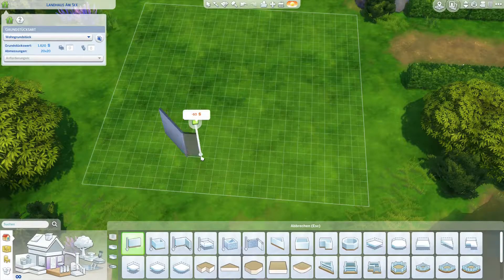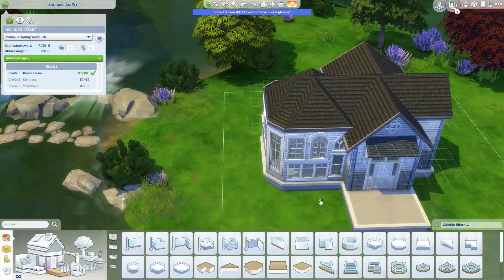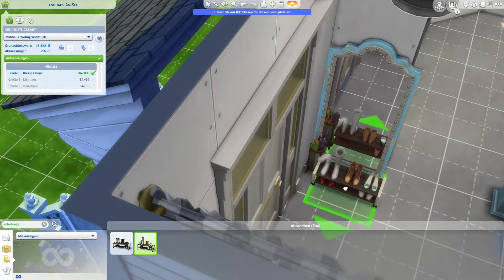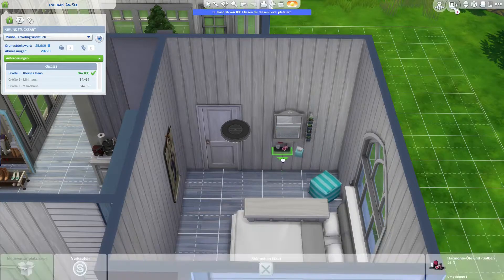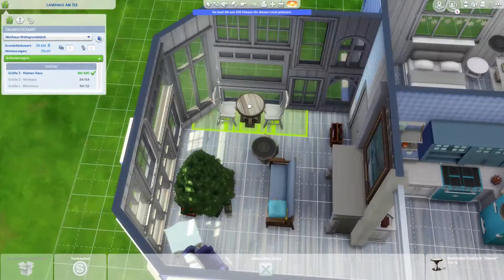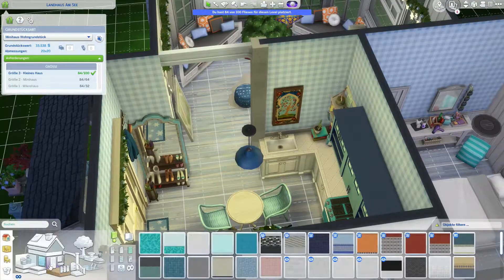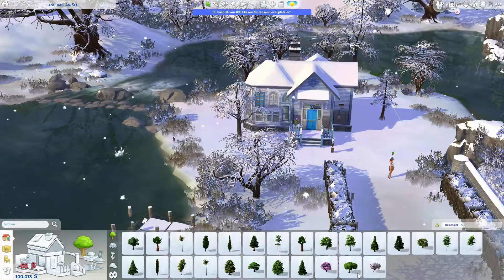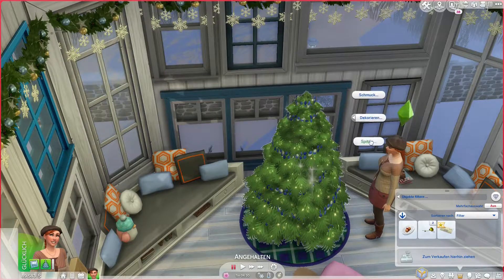Cozy Christmas Cottage | Sims Holiday Collab | SIMS 4 | Speed Build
Are you in the mood for Christmas? I built this cozy little Cottage (Tier 3 Tiny Home in the Sims 4) for the simsholidaycollab that was organized by my friend ErynWithAY. Check out the playlist to see all the builds in the collab that have been created by Youtubers and head over to Instagram and Twitter for even more beautiful builds under the hashtag.

The Custom Artwork, that I used in the bedroom is by gallery ID catatron16

Gallery:
Cozy Christmas Cottage
🏡 Tier 3 Tiny Home
💸 51.971 §
🏷 multiple packs
Built for this lot: Cottage am See - Windenburg